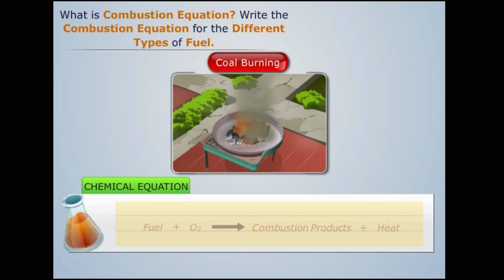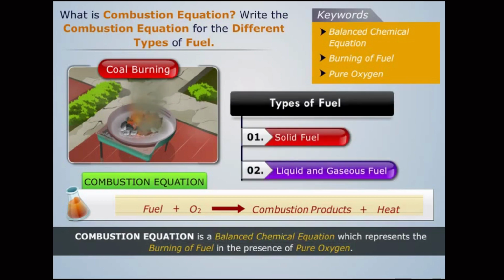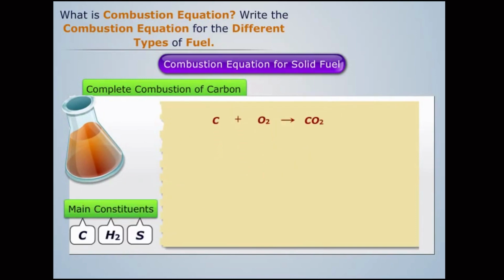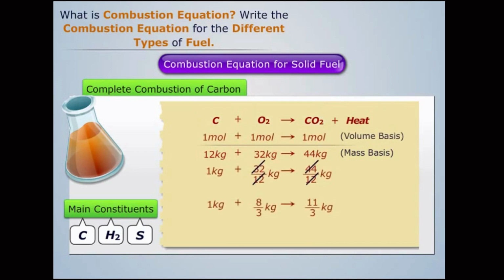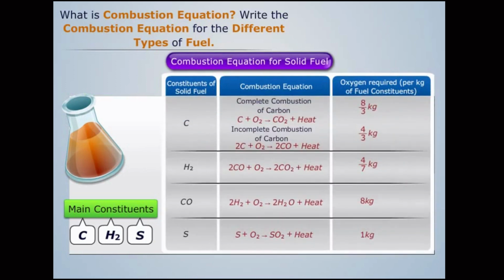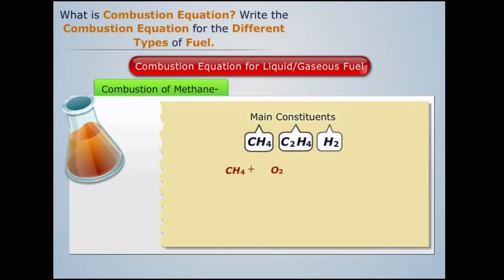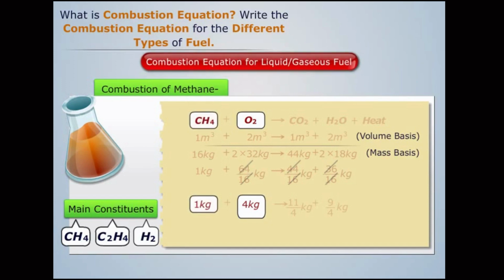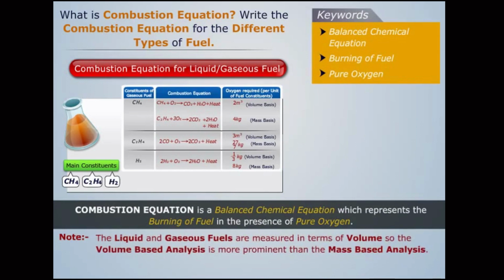What is Combustion Equation? | Applied Thermodynamics-I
In this video, we will explain Combustion Equation which is the most important topic in Applied Thermodynamics. To get the complete video tutorial and assessment, visit Magic Marks.